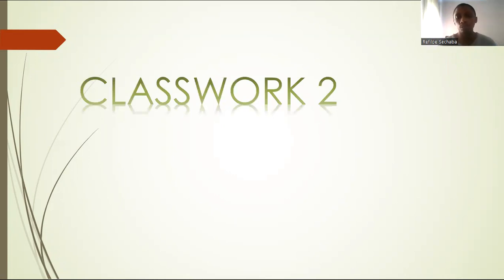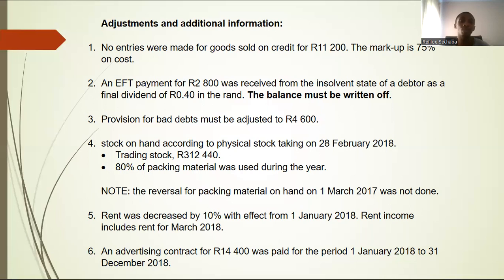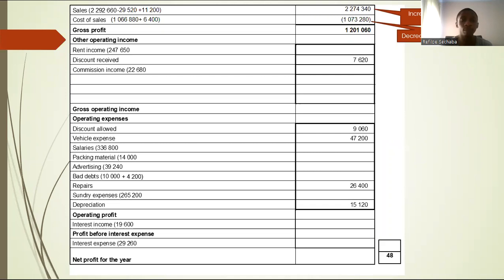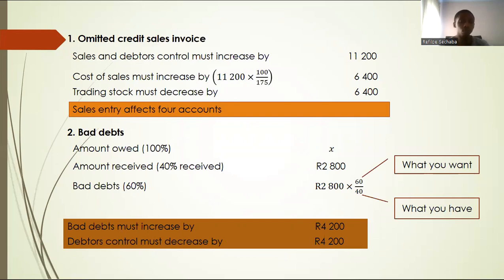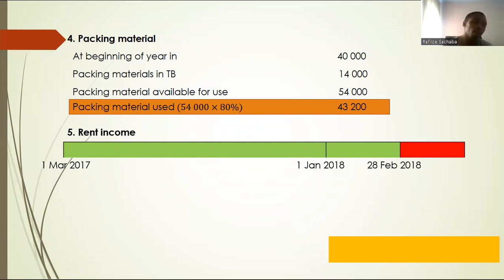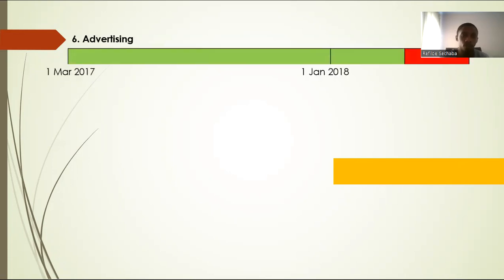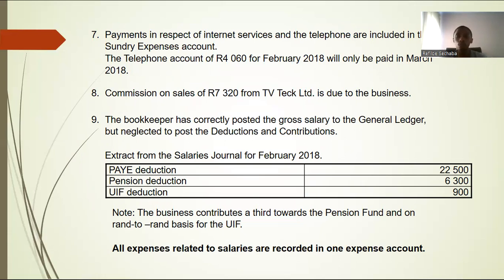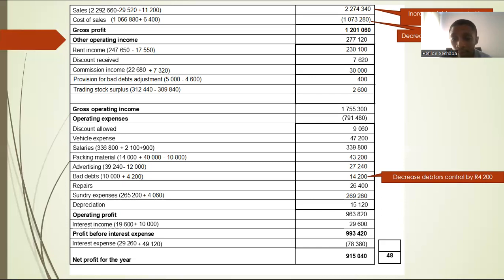Income Statement/Statement of Profit or Loss and the Notes to Financial Statement - Classwork 2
Google Class
wqhsrw4